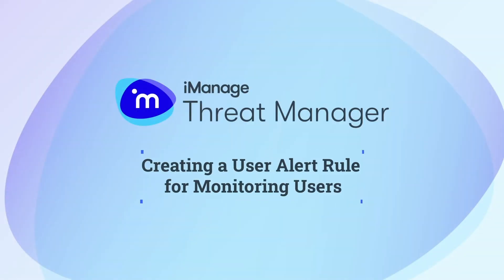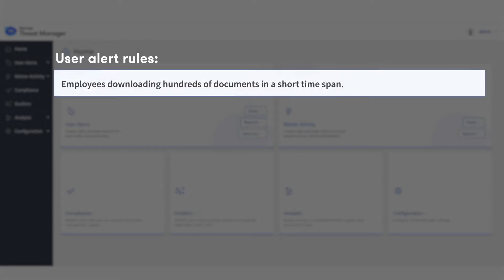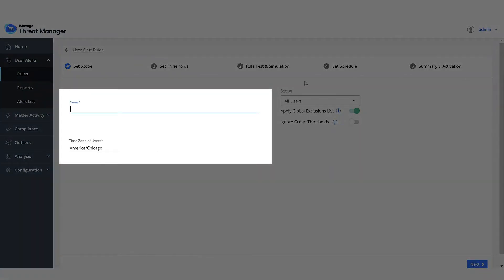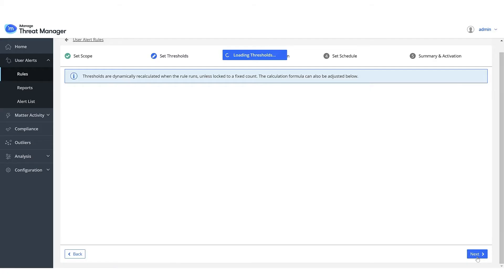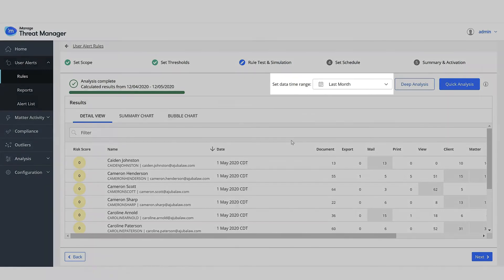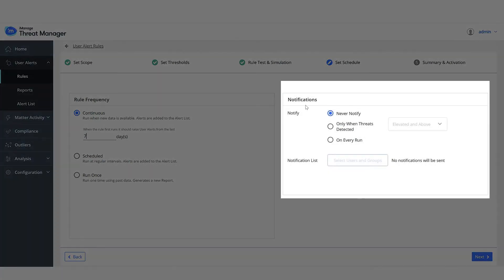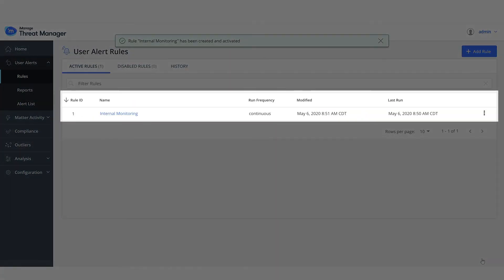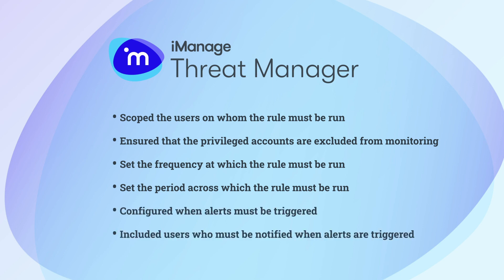Creating a User Alert rule for monitoring users using iManage Threat Manager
This video demonstrates how to create a user alert rule for a general user. The goal of this rule is to detect potentially risky behavior across the general population of users, such as, lawyers, legal assistants, and other professionals.

This rule will run continuously, and trigger alerts when the following threat patterns are detected

• Employees downloading hundreds of documents in a short time span
• Employees viewing information across an abnormally high number of clients, matters, or engagements
• Attacks involving stolen credentials

For an in-depth study of the features and functionality of the iManage Work Govern products, sign up for the courses